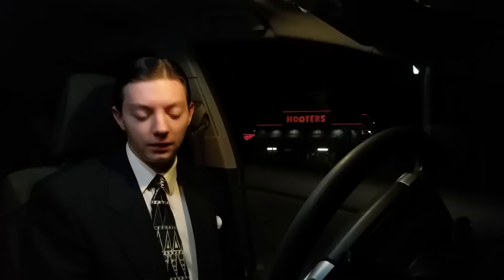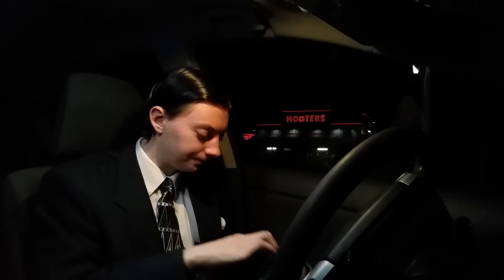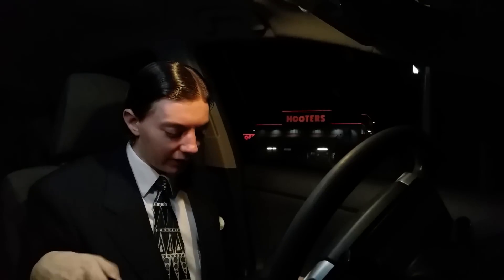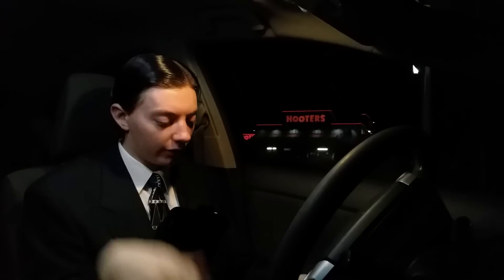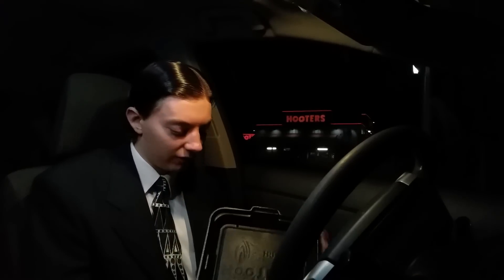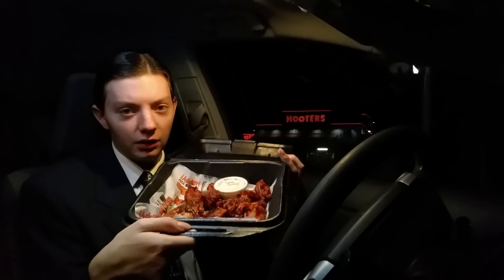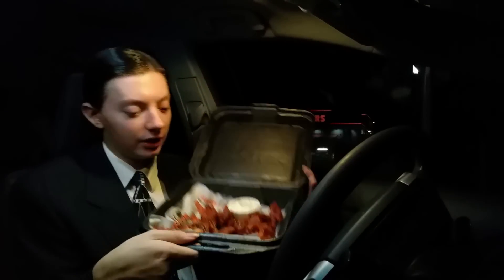Hooters Daytona Beach Style Wings - Review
Today's review is for Hooters Daytona Beach Style Wings.